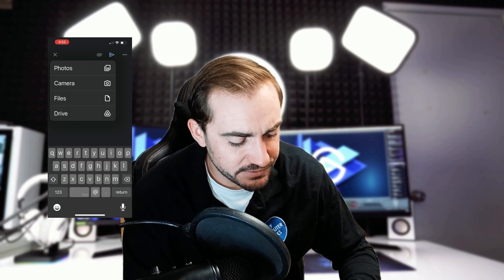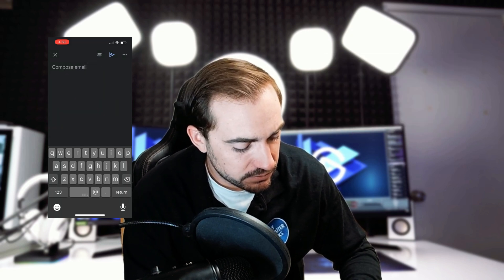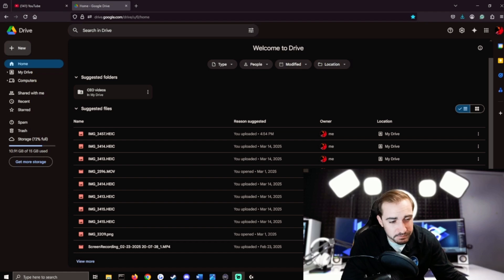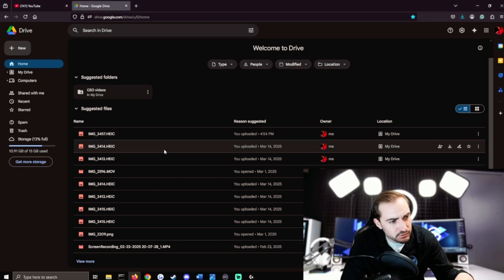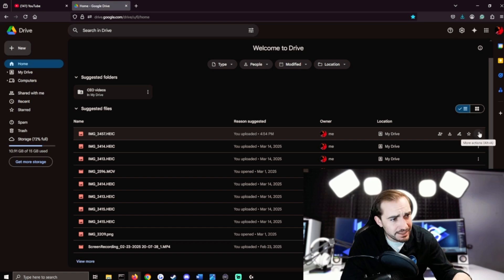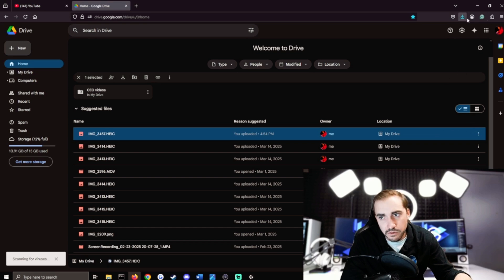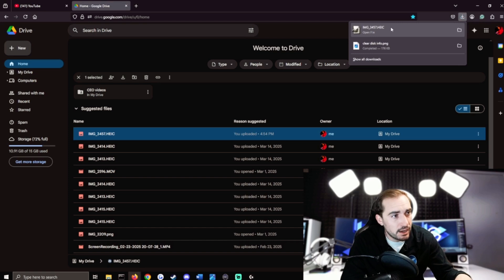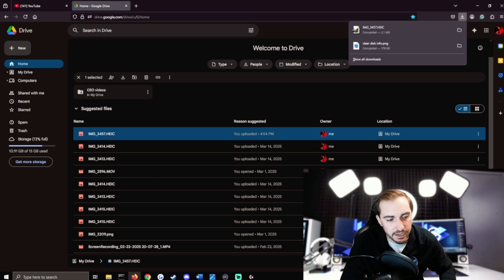Easily Move Photos from your Smart Phone to your PC!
Want to quickly and easily transfer your photos from your smartphone to your PC? In this video, we’ll show you simple methods and tips to move your pictures without any hassle. Whether you're using Android or Iphone we’ve got you covered with step-by-step instructions to make the process smooth and fast. Say goodbye to complicated transfers and keep your memories on your PC!